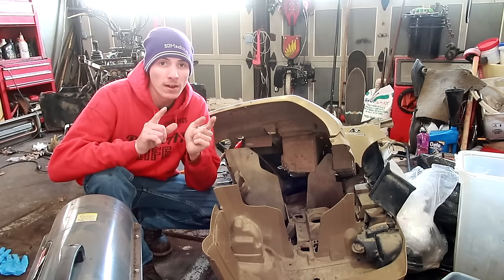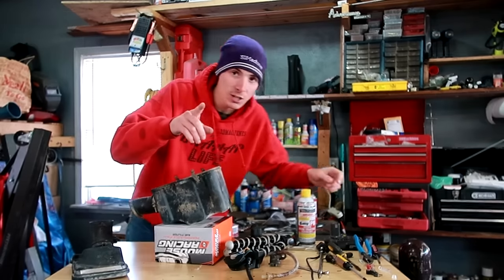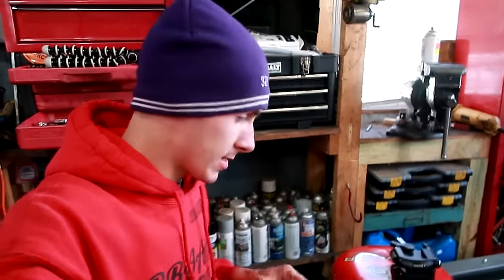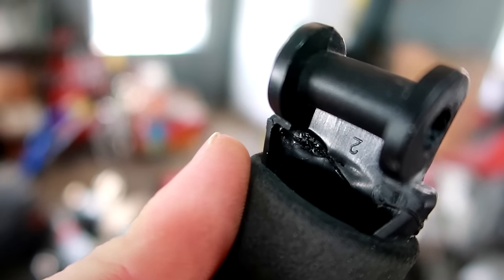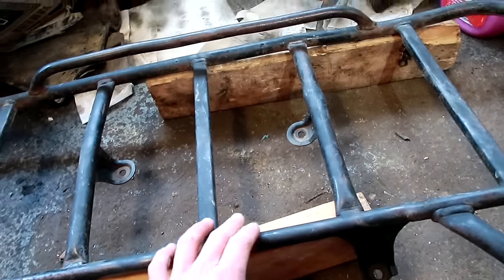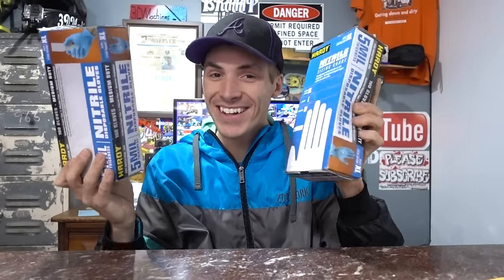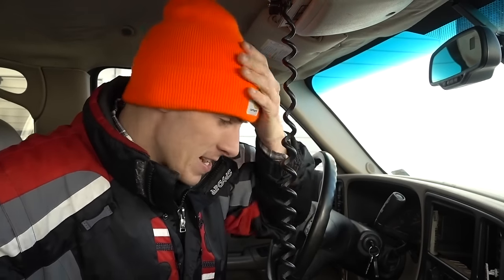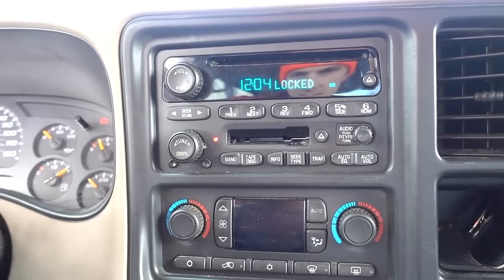FANS SENT STOLEN CAR RADIO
I PLUGGED in a radio a couple fans sent me and it said locked LOL. I don't know what's going on? I'm sure this is a safety mechanism for vehicles. I'm sure these radios aren't really stolen.

FAN MAIL:
3DMachines